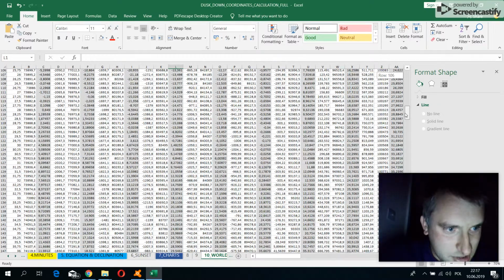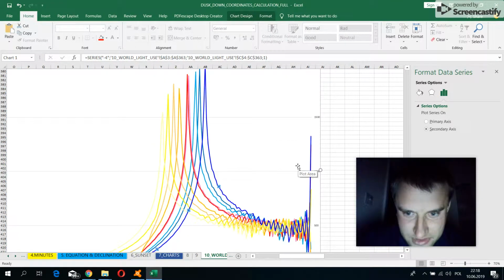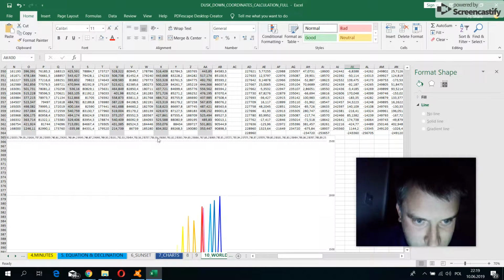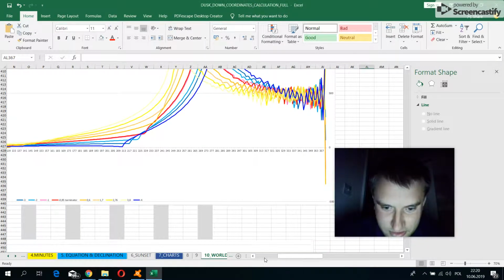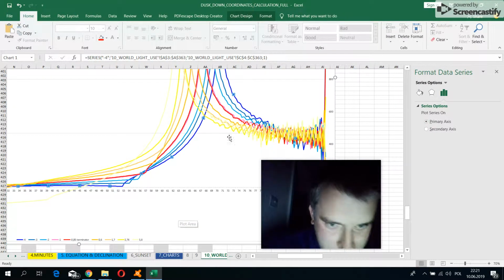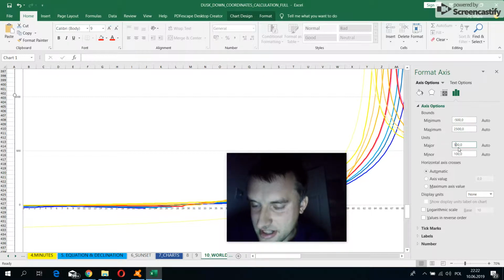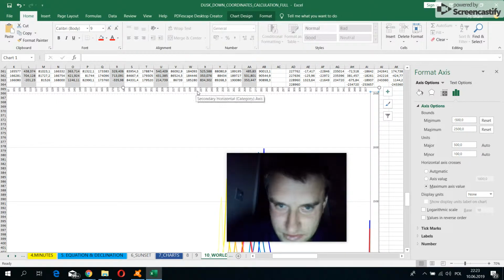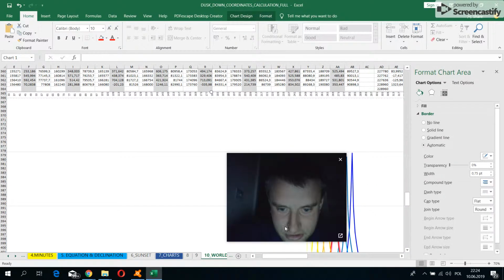Excel 2016 - Creating secondary axes in the charts with bulk data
Video shows how to create a second horizontal and vertical axes and next tidy them up, keeping the data legend in the right order. 9 columns have been used, when each counts 360 records.